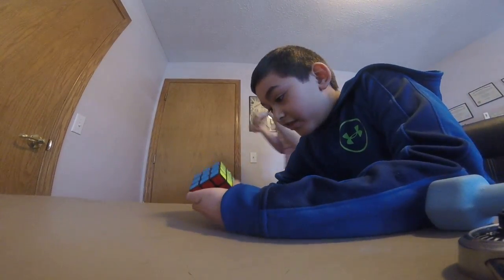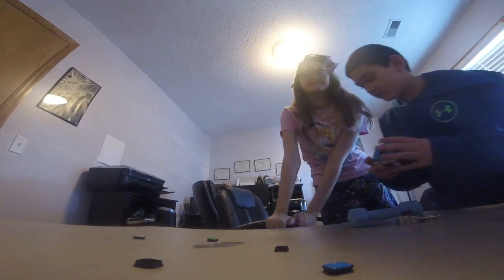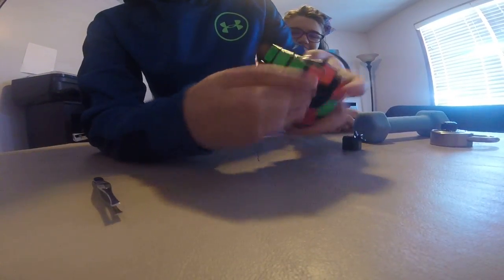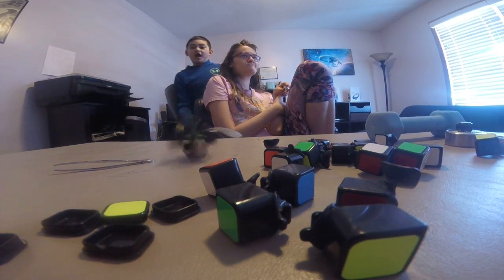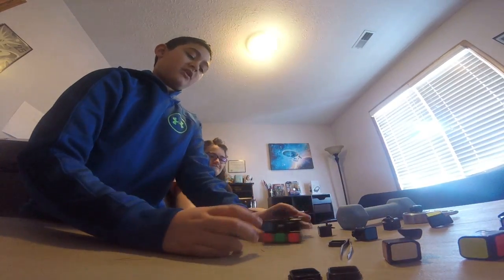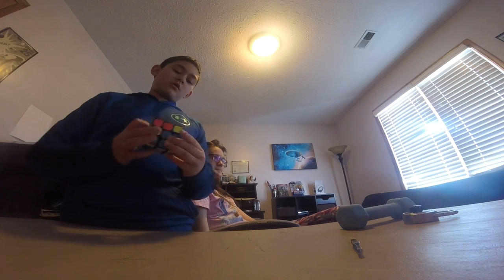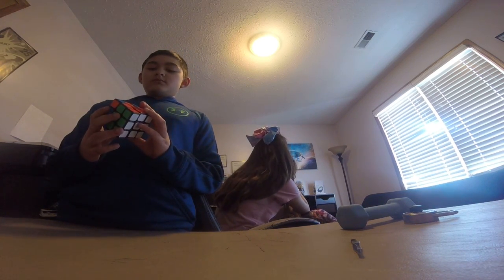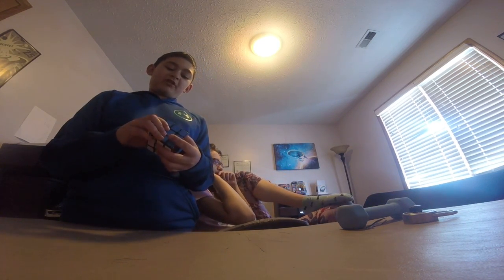me disasembling my rubiks cube.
my sister loves to see me disasembile my cube so i did just that in this video.